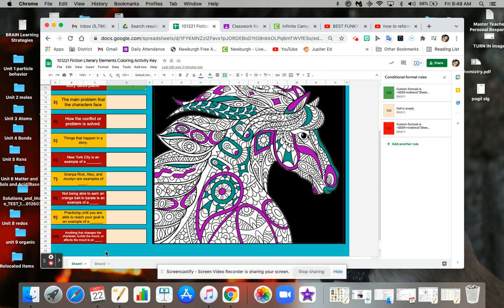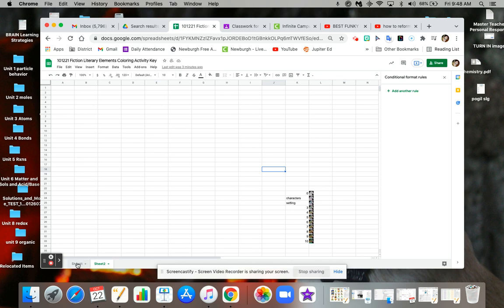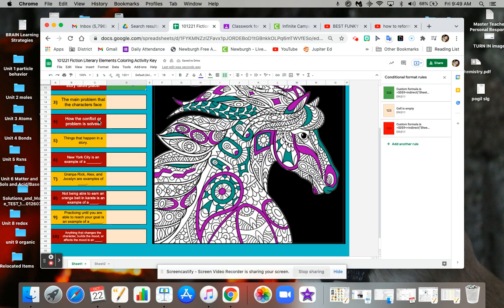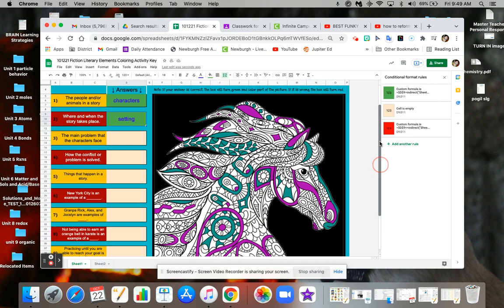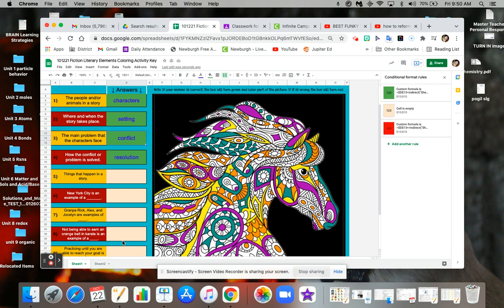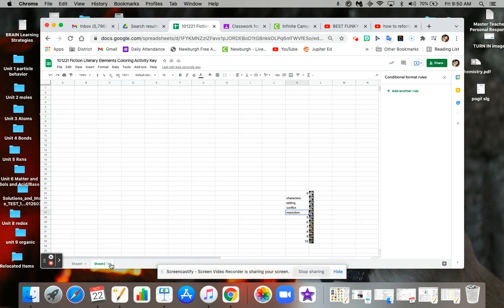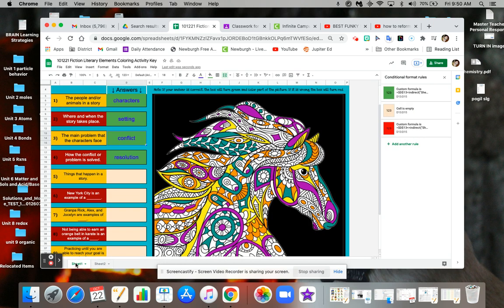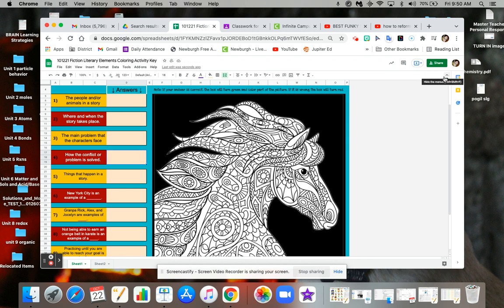almira tutorial color reveal